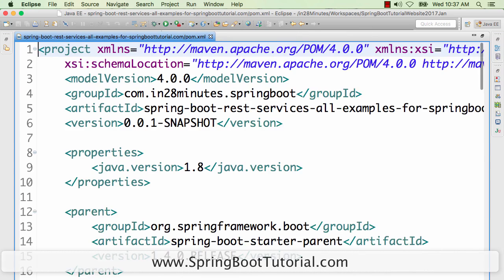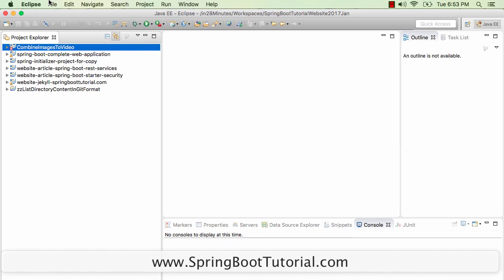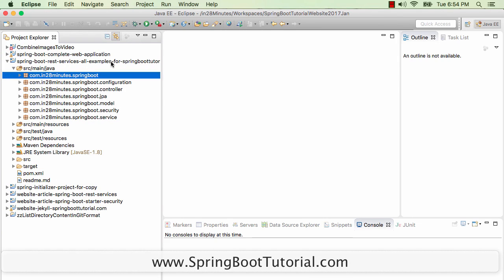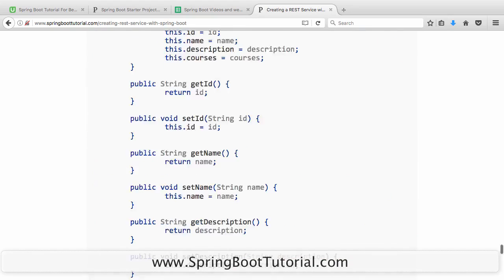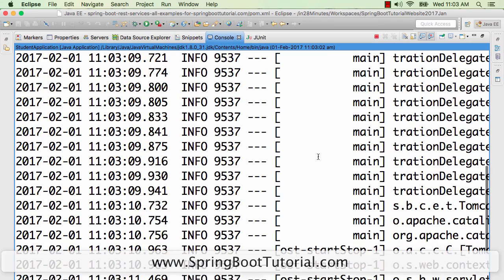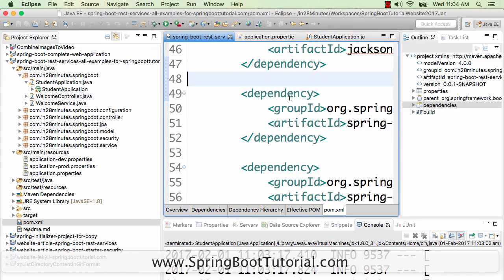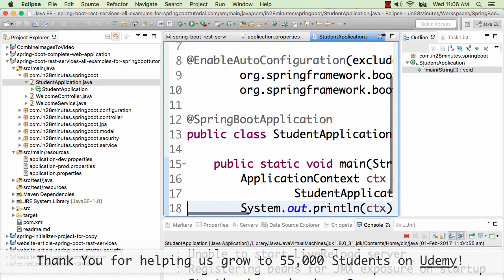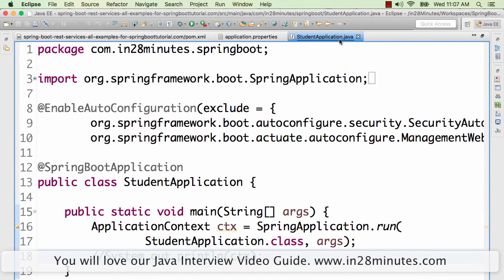Introduction to Spring Boot Developer Tools